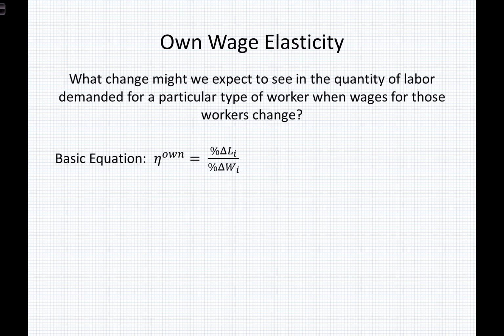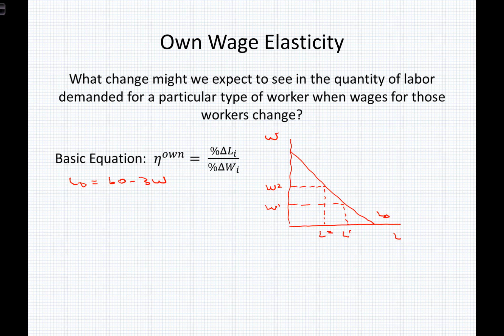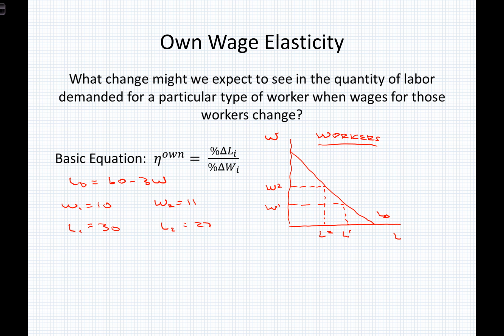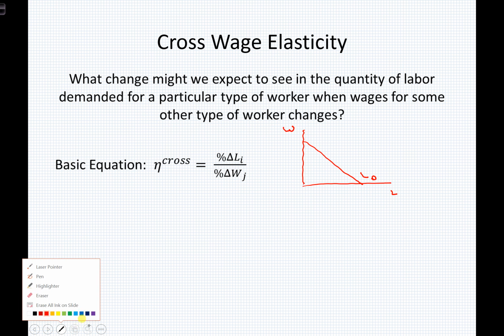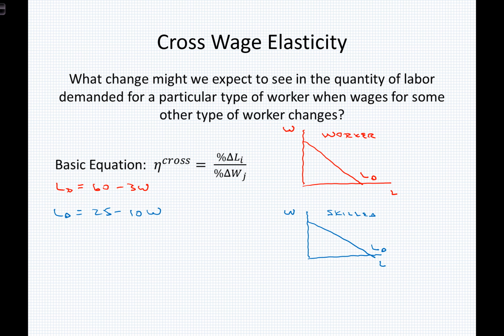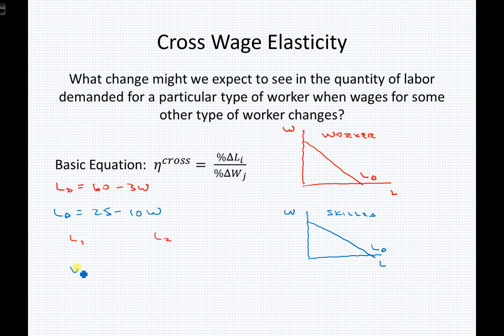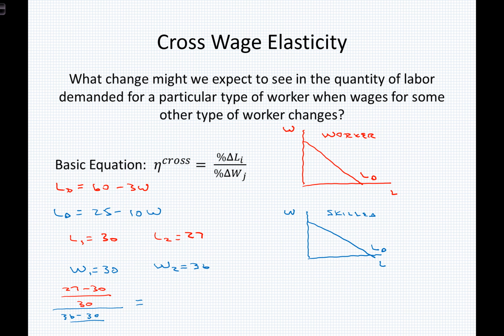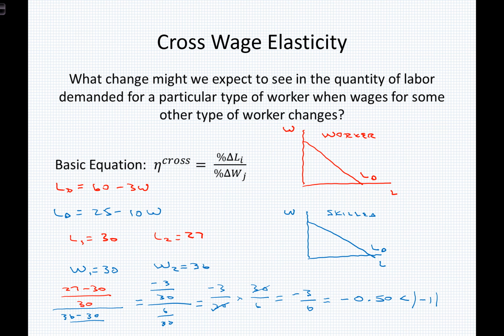ECON 3100 7.3 - Own and Cross Wage Elasticity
“Own and Cross Wage Elasticity” was prepared by Richard Haskell, PhD, as part of the Labor Economics course offered through the University of Utah’s College of Social and Behavioral Science’s Department of Economics.

1. Introduction to the Labor Market
2. Labor Market Marginality
3. Evaluating Labor Market Models
4. The Demand for Labor
5. The Supply of Labor
6. Friction in the Labor Market
7. Elasticity of Labor Demand
8. Compensating Wage Differentials
9. Human Capital Investment
10. Monopsony
11. Migration and Mobility
12. Pay & Productivity
13. Discrimination in the Labor Market
14. Labor Unions
15. Income & Wealth Inequality